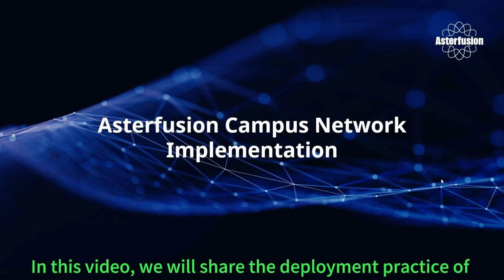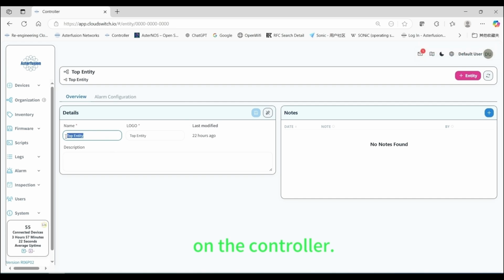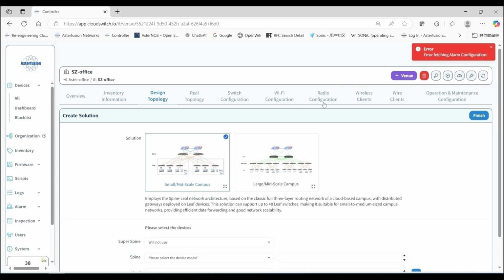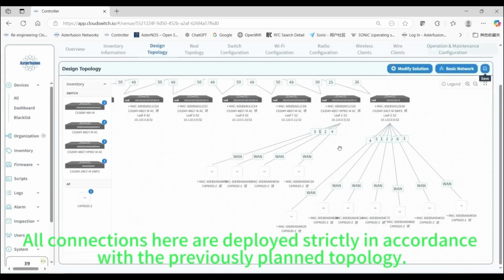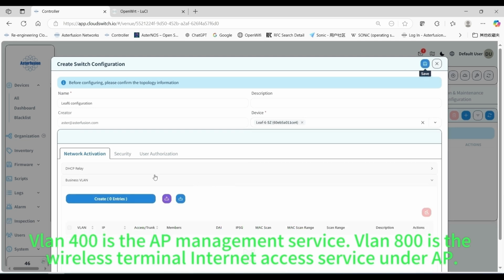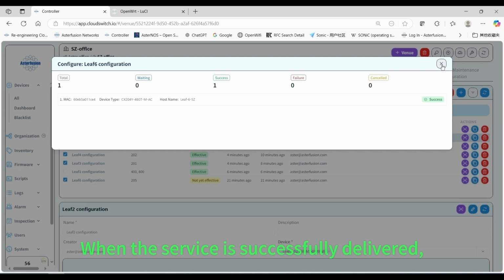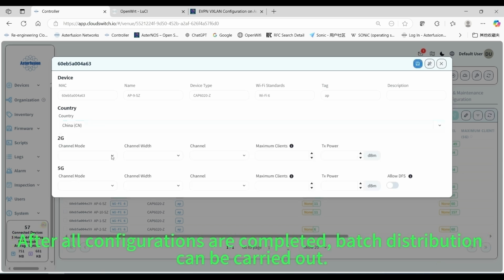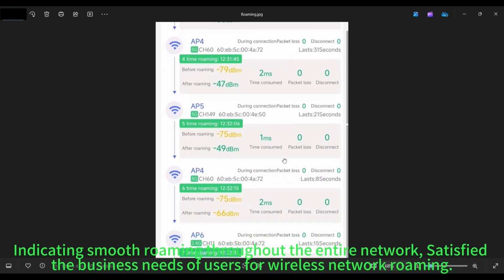Asterfusion Campus Network Implementation Powered by Enterprise SONiC + OpenWiFi Network Controller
Learn to build a complete SONiC spine-leaf network with wireless integration from scratch. This hands-on tutorial covers everything from setting up the OpenWiFi network controller to final deployment, making it ideal for network engineers, IT professionals, and anyone building scalable networks.

 Quick Navigation

🔧 Setup & Installation
- 00:00 Introduction & Overview
- 00:33 Network Topology Explained
- 01:25 Controller Installation
- 04:30 Basic Controller Config

🌐 Device Configuration
- 06:10 Spine Switch Setup
- 08:18 Leaf Switch Config
- 09:29 Network Information Setup
- 11:23 Topology Configuration

📡 Service Deployment
- 17:49 Deploy Config to Devices
- 18:25 Wired Services Setup
- 24:18 Wireless Services Config
- 27:05 Access Point Radio Frequency Setup
- 30:54 Final Network Demo